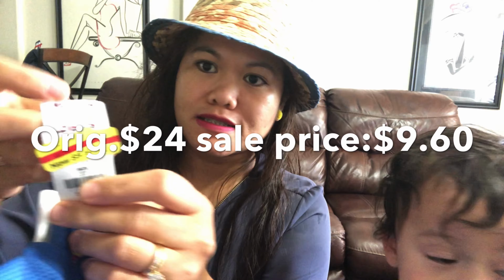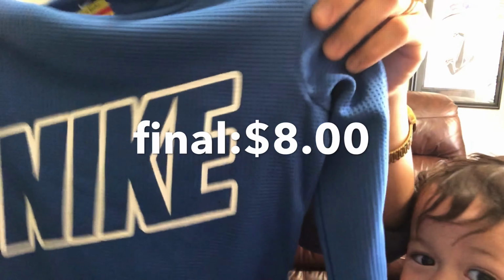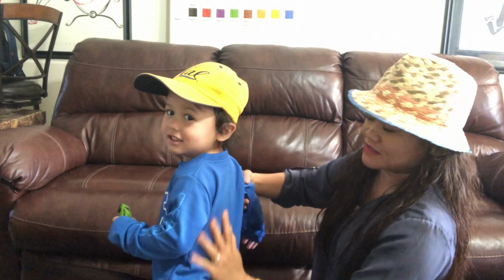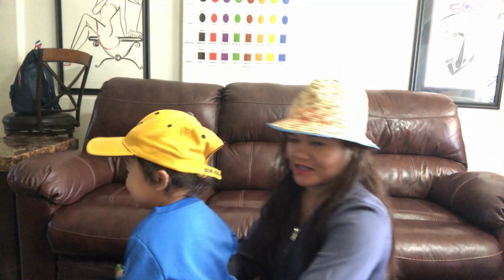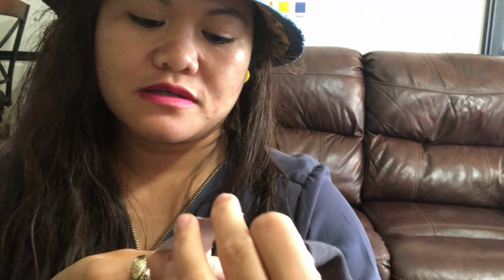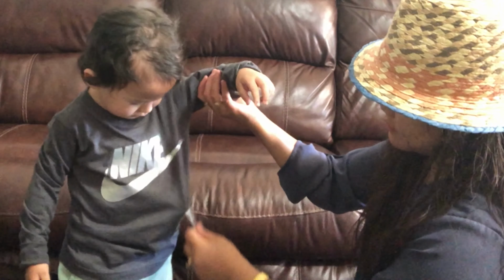🔵 KOHL’S 50% TO 80% DEALS IN STORE | SHOP WITH ME | TODDLERS CLOTHING 🇺🇸 NEW FINDS BRANDS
Hello  everyone, on this video shop with me,August 7, 2020.
I shop at KOHL'S store and I got this clothing for my toddler.
Clearance is the best shop, plus I got extra 25% coupon from dropping off Amazon returns on inside Kohl's store.
***Red Paw Patrol Characters | BOY SLEEPWEAR | SIZE: 3T

***BOYS 4-7 APPARE = ORIG. $20, = CLEARANCE $10, SALE PRICE $8  = @ $8
SIZE: 4T , COLOR: CHARCOAL (NIKE PRINTED IN FRONT)

*** TODDLER TEAM NIKE LONG SLEEVE , BLUE , DRI-FIT FOR 2-3 YEARS OLD
ORIG. $24 = CLEARANCE $14.40 = SALE PRICE $7.68

P.S.  The 25% extra from dropping off Amazon Returns was applied on 1 item only.
Whichever is the lowest, since all was in clearance already.